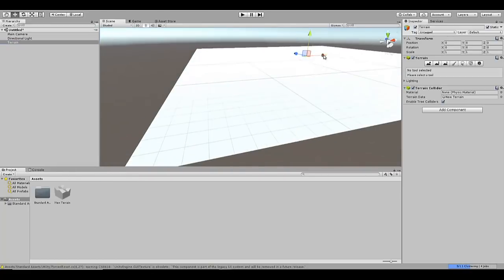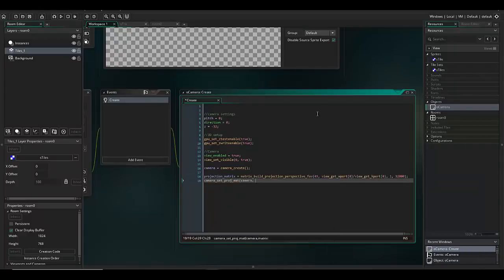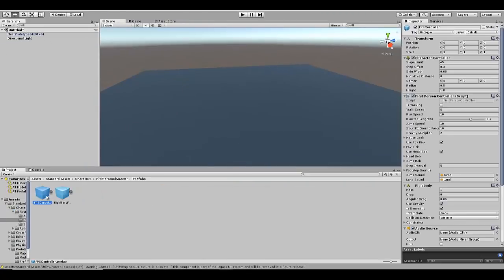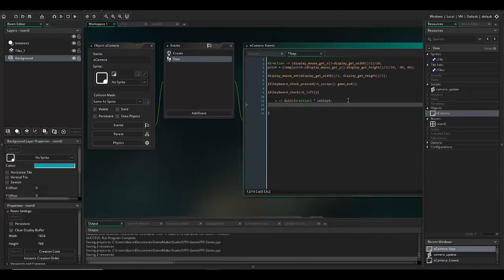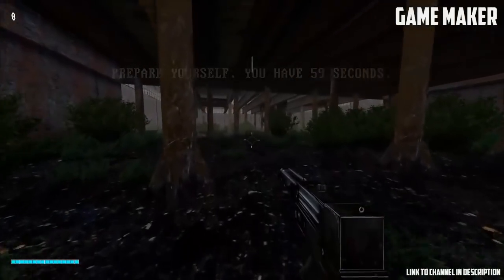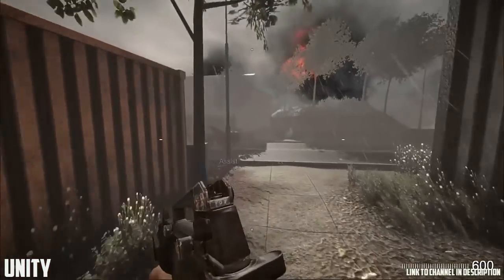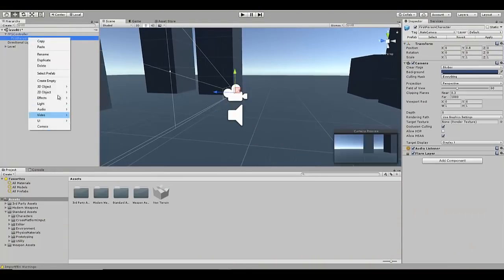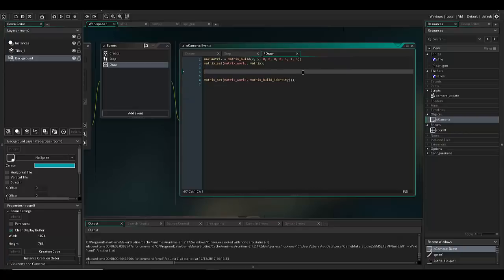Building an FPS Game with Unity vs Game Maker Studio 2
I gave myself 2 hours to learn each 3D system from scratch. The results aren't surprising but it definitely opened my eyes to the power of both engines. Let me know your thoughts on Unity and Game Maker's 3D capabilities.